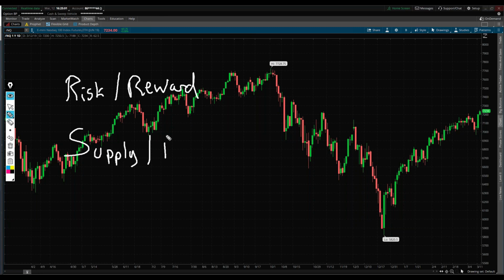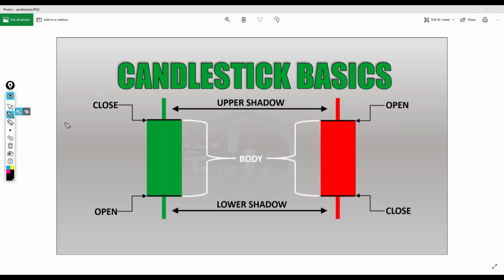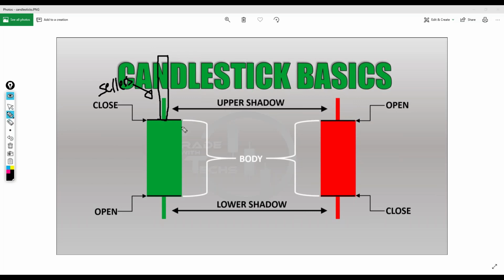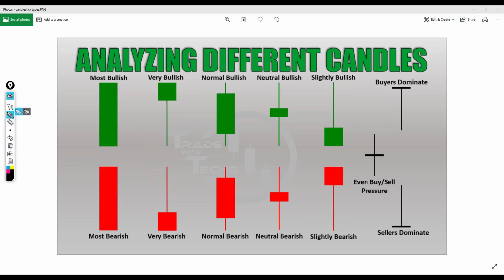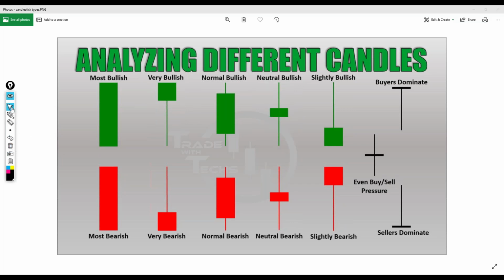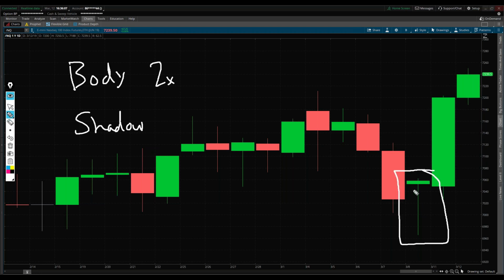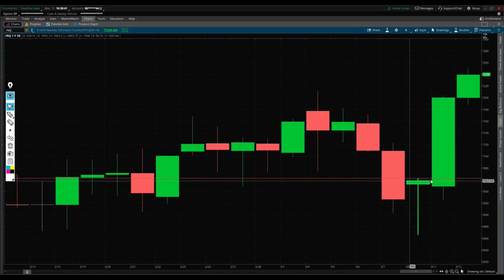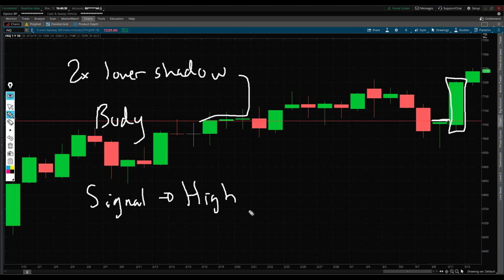Top 3 Candlestick Trading Strategies w/Faris Sleem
This presentation covers:

- An Introduction to Candlestick Charts
- Understanding Supply and Demand
- How to Identify "Reversal" Candlesticks
- How to Identify "Inside" Candlesticks

This webinar is presented by Mint Global Markets, Inc. (“Mint Global”), a registered broker-dealer, member FINRA, SIPC.  This webinar is offered for informational and educational purposes only.  The guest speakers are not employed by, registered with, or associated with Mint Global.  The information and opinions expressed are those of the speaker/presenter and not necessarily those of Mint Global.  Mint Global does not warrant or guarantee the accuracy of the information provided in any webinar presentation.  Speakers may state opinions or may make statements concerning their own investing experience.  Their opinions or experiences may not be representative of the opinions or experiences of other traders.  No statement in any webinar should be considered as a prediction, promise or guarantee of future performance or success. Some of the speakers are employed by or affiliated with companies that provide marketing services for Mint Global, which means that those speakers are directly or indirectly compensated for marketing Mint Global’s services. They are not separately compensated for appearing in any webinar or for the content of their remarks in any webinar.  Mint Global does not recommend any specific investment or strategy, including a day trading strategy.  All investing involves risk.  Day trading involves risk and is not suitable for all investors.  Margin trading increases risk of loss.  Please see the disclosures on the Mint Global website for more information.  Customers are solely responsible for determining whether any particular transaction, security or strategy is right for them.